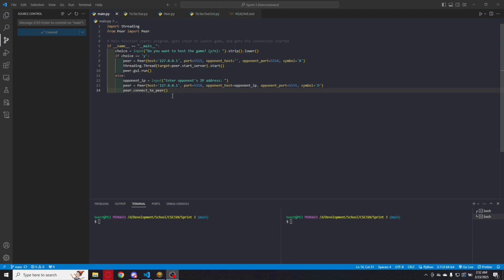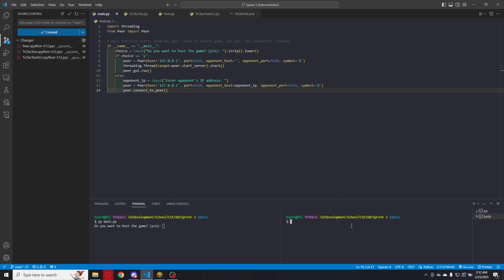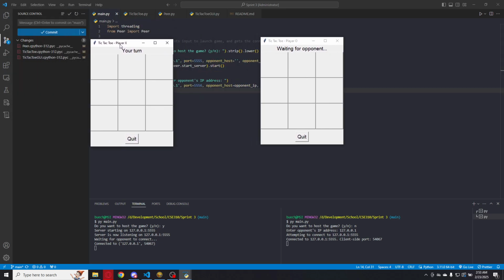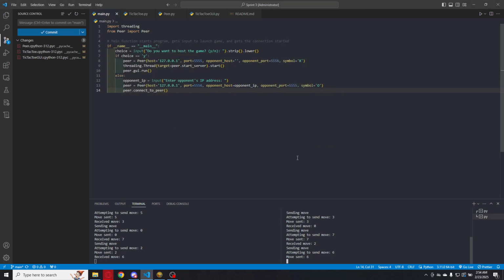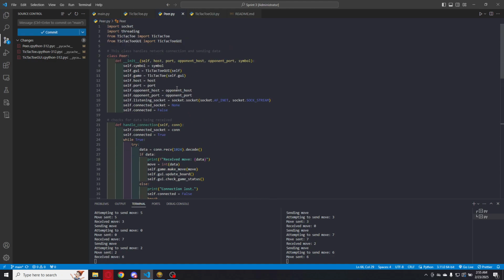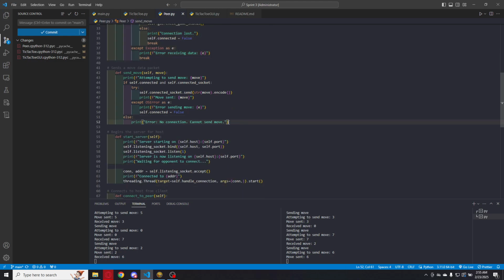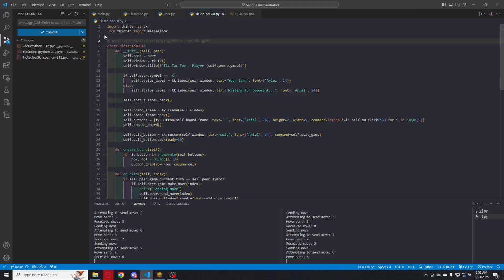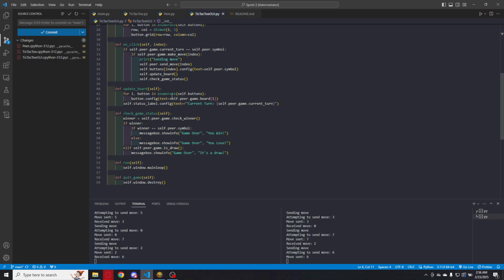3. Network Tic-Tac-Toe - Software Portfolio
This is a python program that allows 2 players to play Tic-Tac-Toe over the local network.